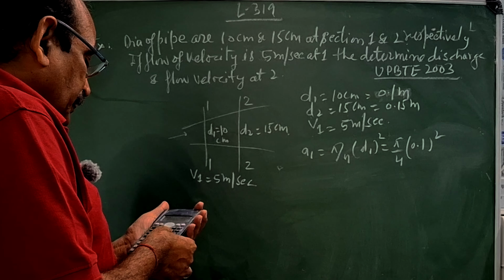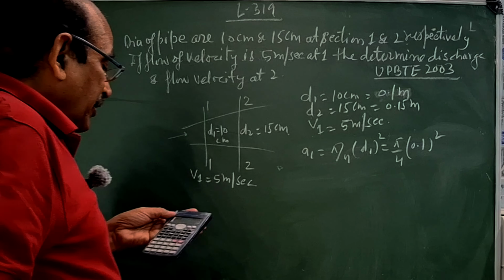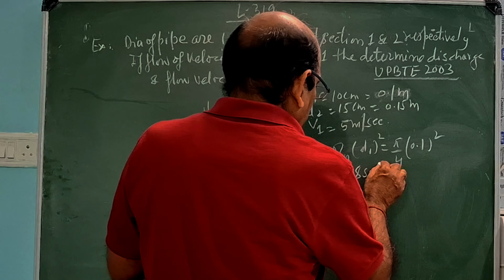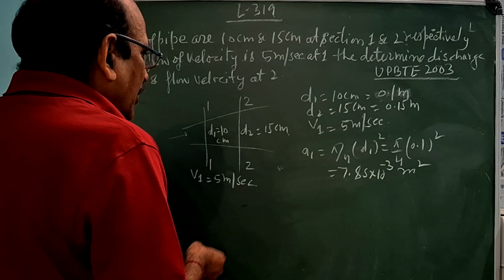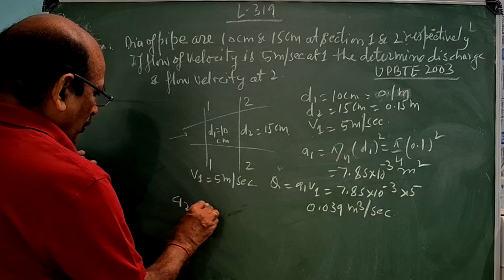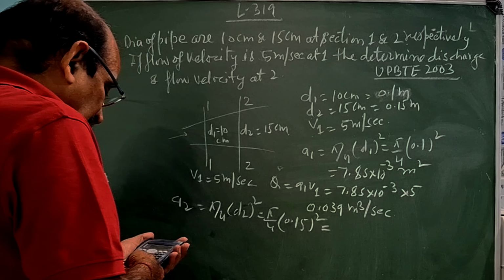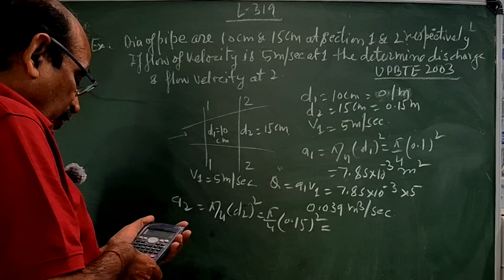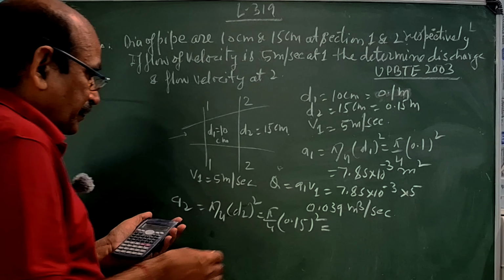Numerical on Continuity Equation | Lecture 319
Master the Continuity Equation with this step-by-step numerical solution in Lecture 319. This video simplifies the concept, explains the formula clearly, and walks you through an easy-to-understand example—perfect for diploma and engineering students preparing for exams. Strengthen your fluid mechanics basics and boost your problem-solving confidence!